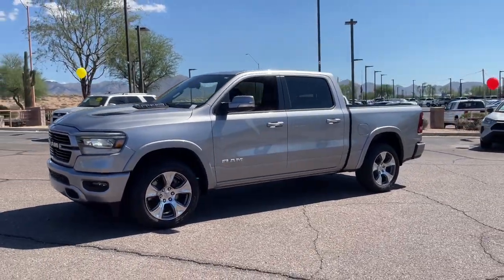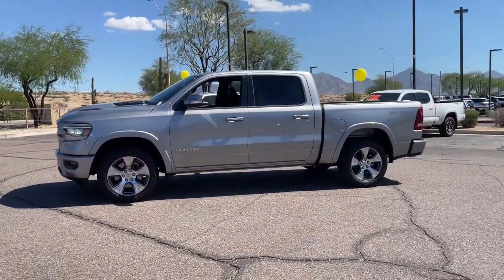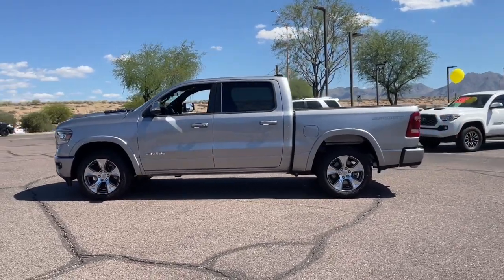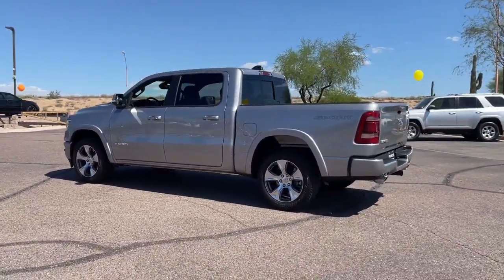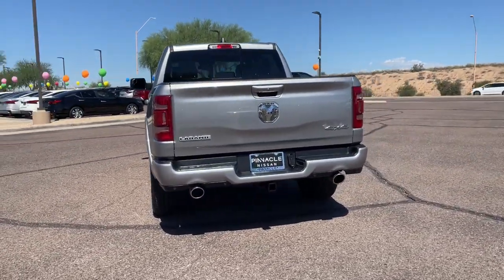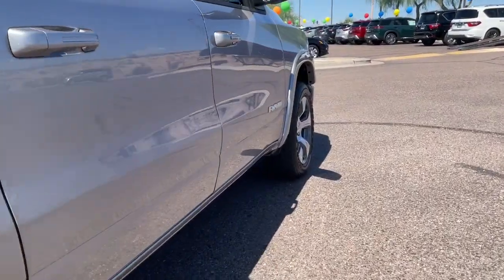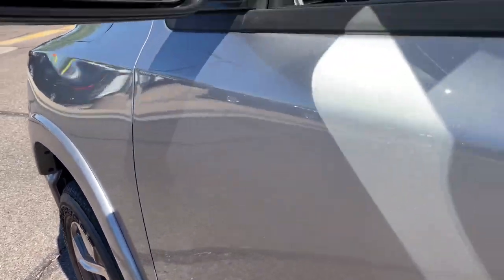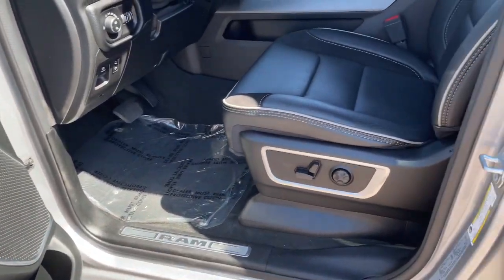2020 Ram 1500 Phoenix, Scottsdale, Peoria, Tempe, Gilbert, AZ KPN20727A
Billet Silver Metallic Clearcoat [LISTING TYPE] 2020 Ram 1500 available in Phoenix, Arizona at Pinnacle Nissan. Servicing the Scottsdale, Peoria, Tempe, Gilbert, AZ area.

Pinnacle Nissan
7601 E Frank Lloyd Wright Blvd

Recent Arrival in Scottsdale. CARFAX One-Owner. Clean CARFAX. Odometer is 9317 miles below market average! Ceramic Gray Clearcoat 2020 Ram 1500 Laramie HEMI 5.7L V8 Multi Displacement VVT eTorque 4WDbrbrbrAwards:br  * JD Power Automotive Performance, Execution and Layout (APEAL) StudybrbrWe provide 145 point inpection on all our used vehicles. It's our mission to faithfully serve our Phoenix-area friends and neighbors, including folks in Sun City, Avondale, Glendale, Scottsdale, Cave Creek, Mesa and Tempe.